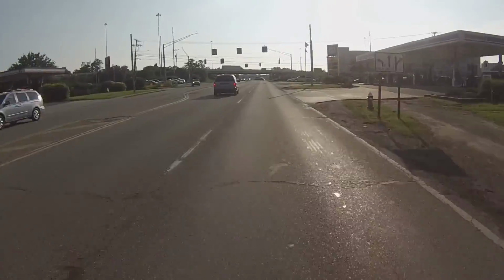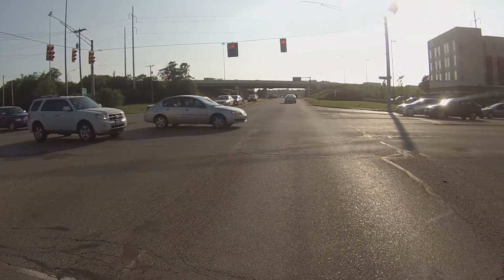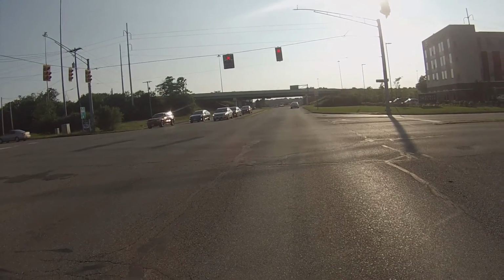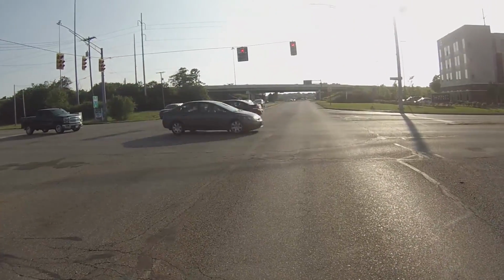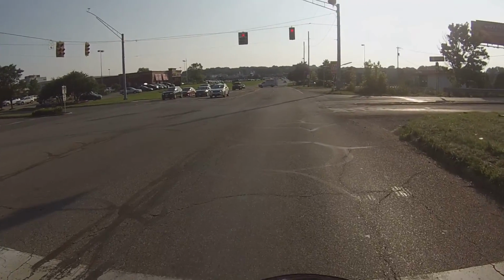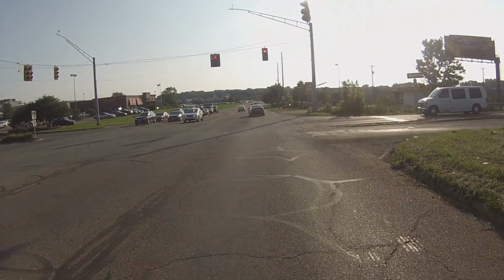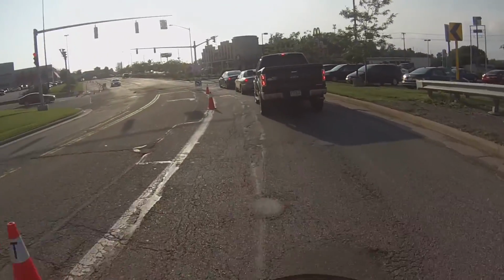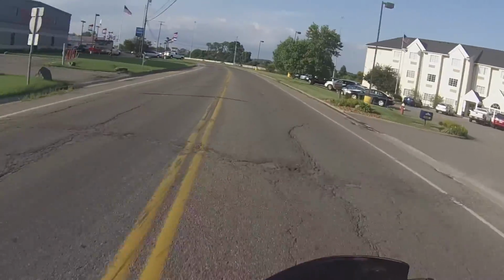Sena Audio Backpack for GoPro Review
Here's my review of the Sena Audio Pack (Backpack) GP10. This little thing attaches to the back of your GoPro and allows Bluetooth communication to your Sena Headset. This is great because you can now use your Sena mic as your GoPro mic.